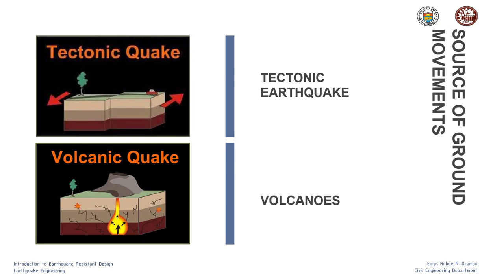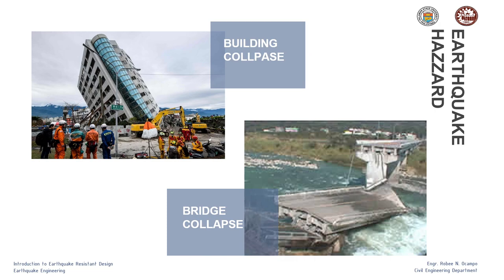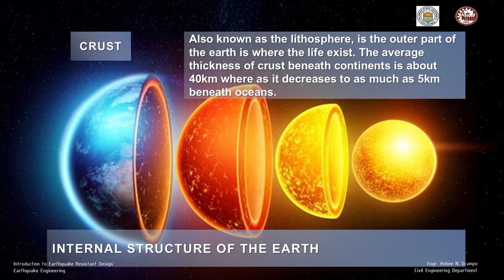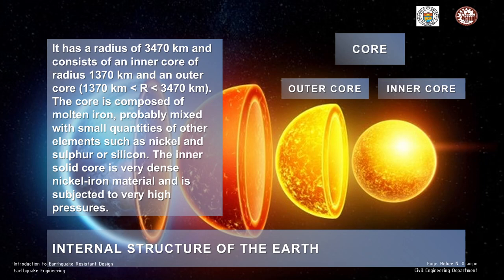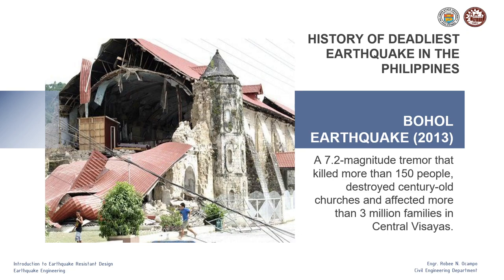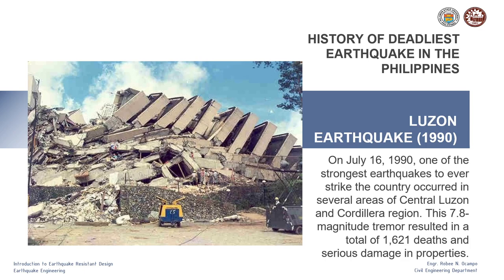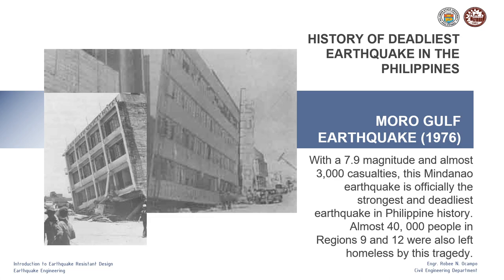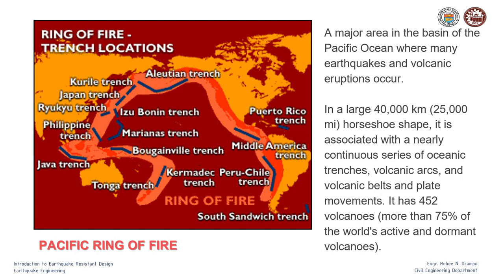Earthquake Engineering - Introduction to Earthquake Resistant Design (Taglish)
Lecture Video on the Earthquake Resistant Design. This video was used for the lecture on Earthquake Engineering of Civil Engineering Department of Palawan State University - College of Engineering, Architecture and Technology in Palawan, Philippines